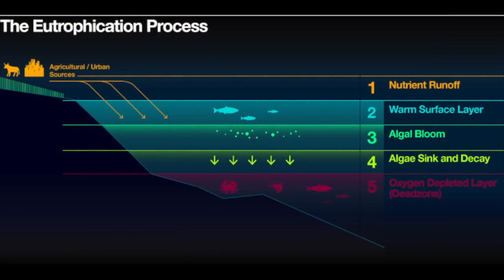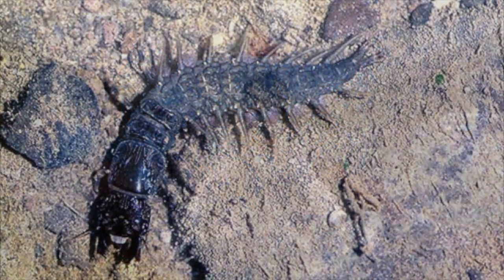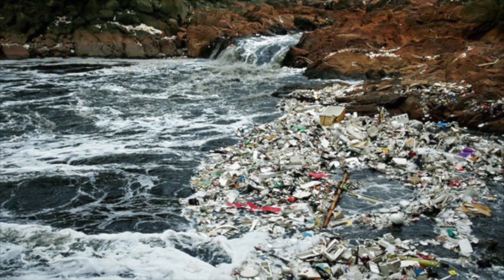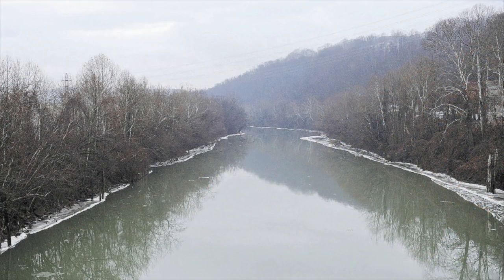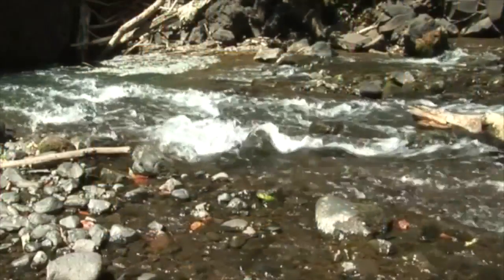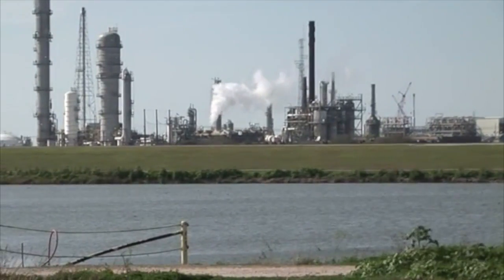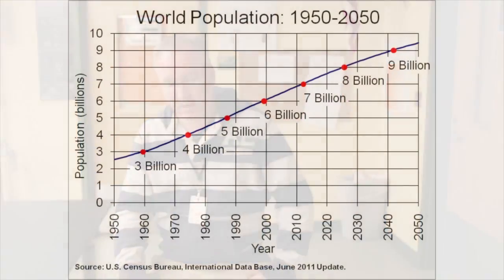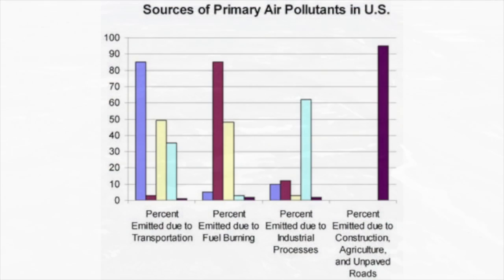THS AM News 5.9.14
This video is about THS AM News 5.9.14